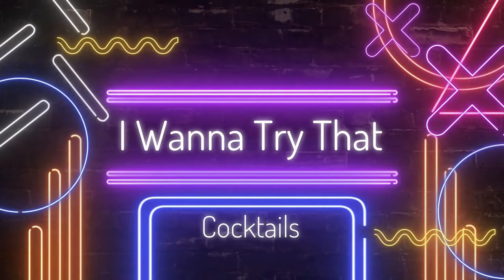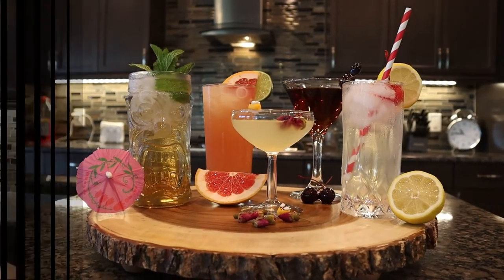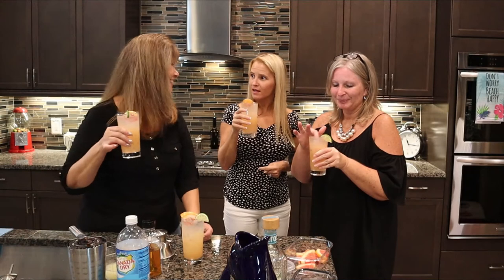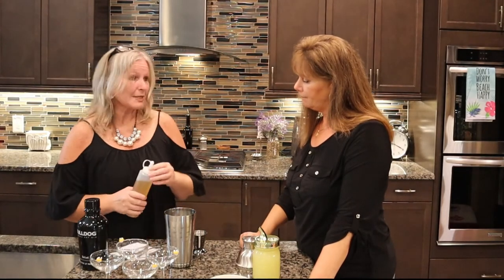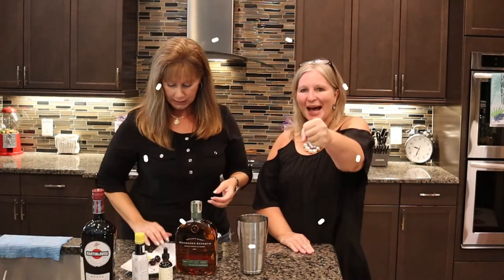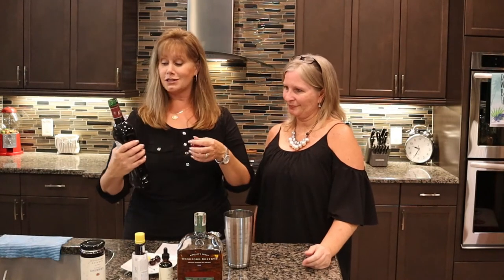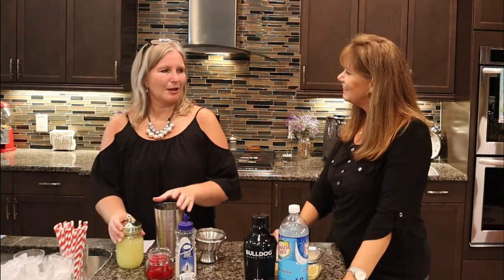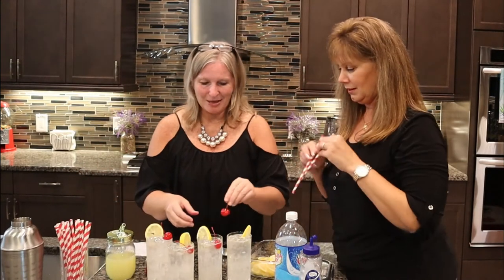Classic Cocktails, A Tribute to The Originals!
This tutorial pays tribute to the original recipes for these classic cocktails!!
5 signature drinks from times past. Paloma, Bees Knees, Manhattan,
Tom Collins and a Mai Tai.
Paloma:
8 ounces of Blanco tequila
8 ounces freshly squeezed grapefruit juice
4 ounces freshly squeezed lime juice
2 ounces of light agave syrup
a splash of soda water

Manhattan:
8 ounces of Rye whiskey
4 ounces sweet vermouth
8 dashes of bitters
4 dashes orange bitters

Mai Tai:
8 ounces barrel aged rum
2 ounces orgate syrup
2 ounces orange curacao / triple sec
1 ounce rock candy simple syrup
4 ounce freshly squeezed lime juice

Bees knees:
8 ounces gin
6 ounces honey simple syrup
2 ounce freshly squeezed lemon juice

Tom Collins:
8 ounces gin
4 ounces simple syrup
4 ounces freshly squeezed lemon juice